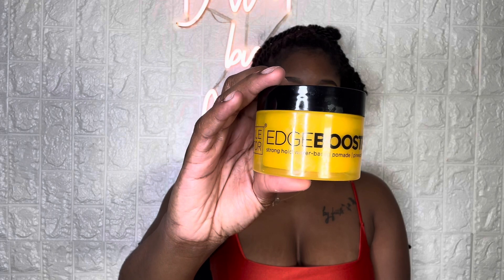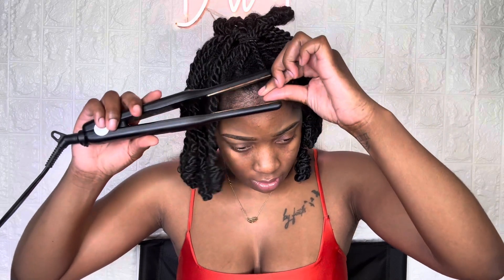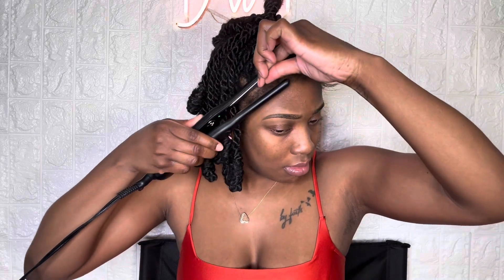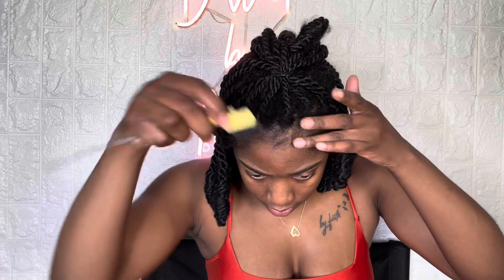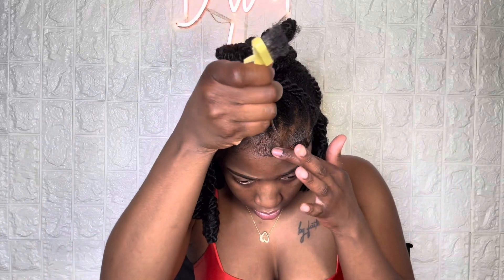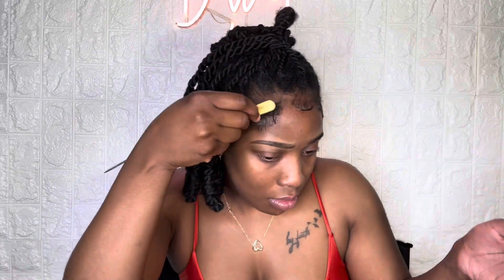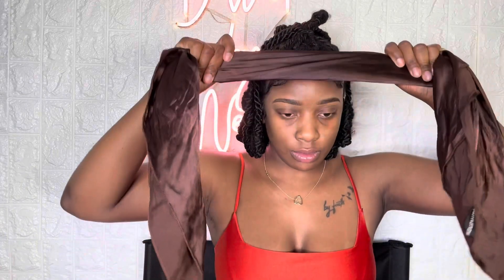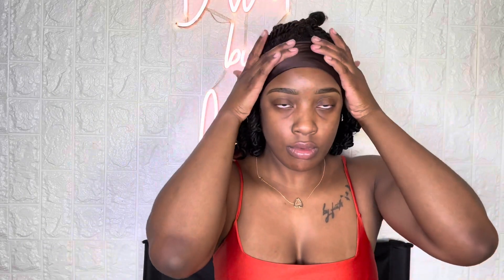How to do perfect BABY HAIRS everytime!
Today I'm giving you details on how I do my baby hairs!

@JUICYBUNDLESS LASHES & hair - CODE: neva

♡EQUIPMENT:
Camera: Cannon & IPhone 14
Editing Software: iMovie
Lighting:  Ring Light | Neewer Ring Light 18" Amazon